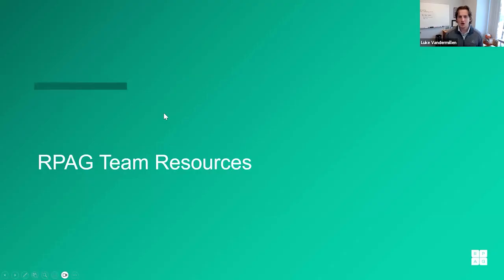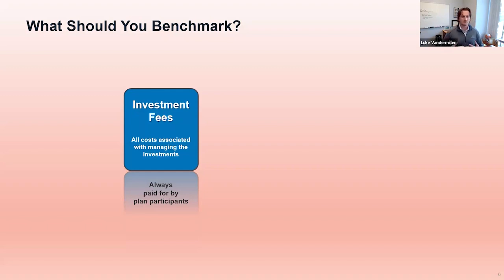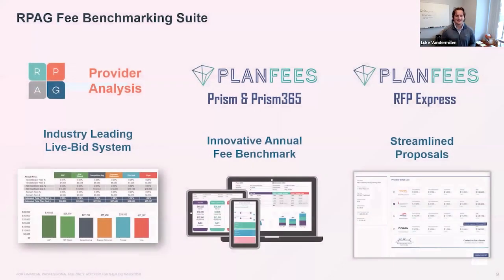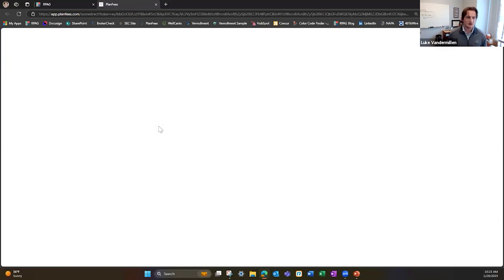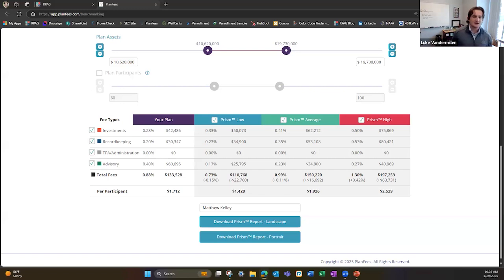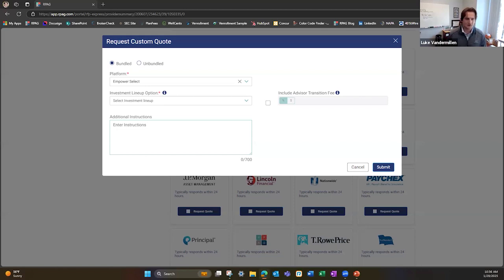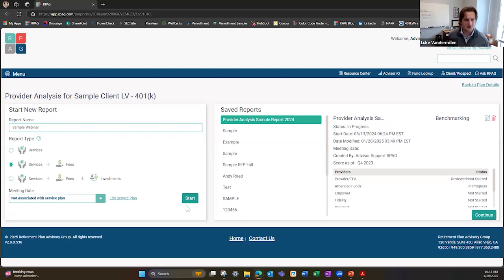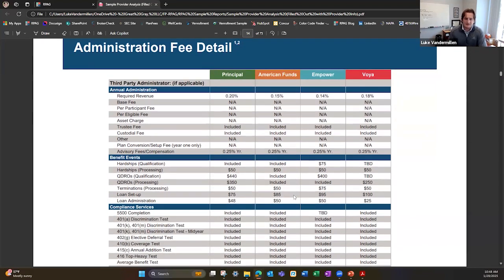Benchmark Pit Stop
When it comes to evaluating plan costs and services, every detail matters. During this session, we’ll pull into the pitstop and explore RPAG’s robust benchmarking suite, including RFP Express. Learn how to compare fees, assess plan providers, and showcase the value you bring to your clients with clear, data-driven reports. Whether you’re trying to attract new prospects or deliver additional value to existing clients, this session will equip you with the tools to dominate the advisory highway. Get ready to make benchmarking your competitive edge.